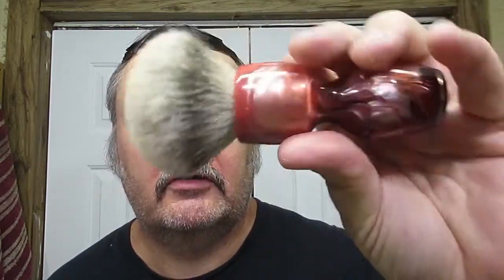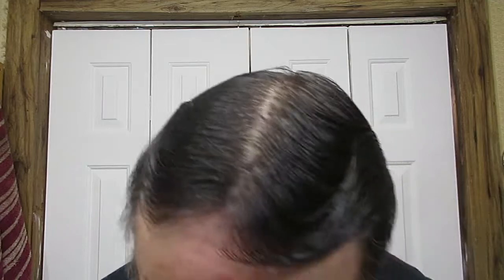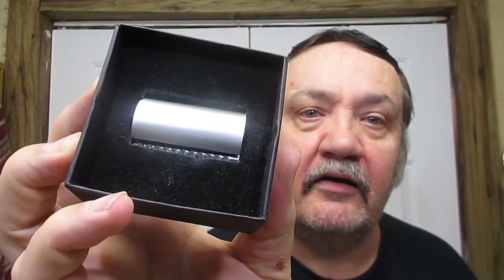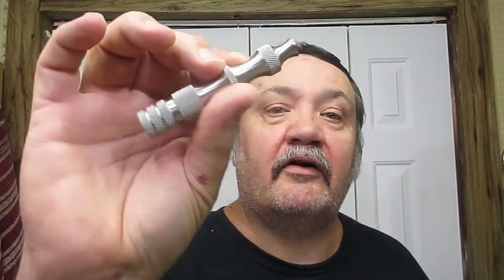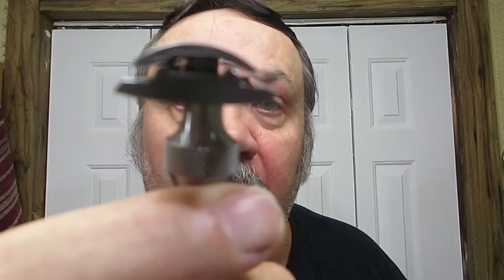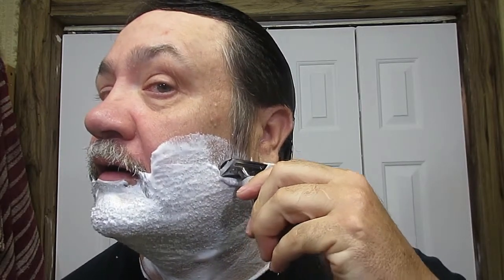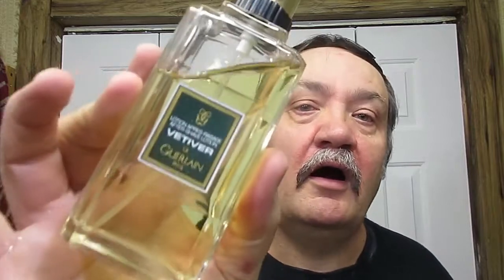DE Shave WCS Head and Southern Witchcraft Sandalwood Soap